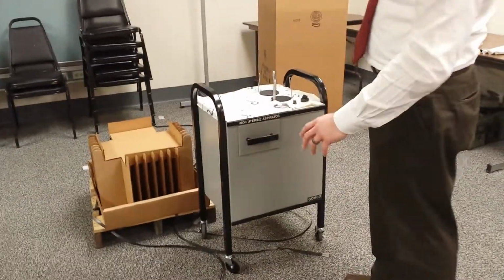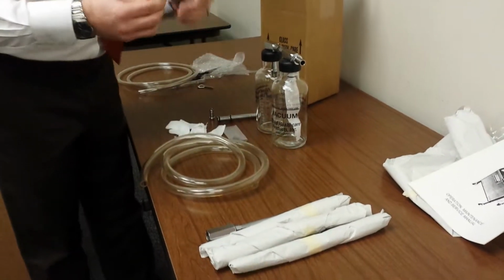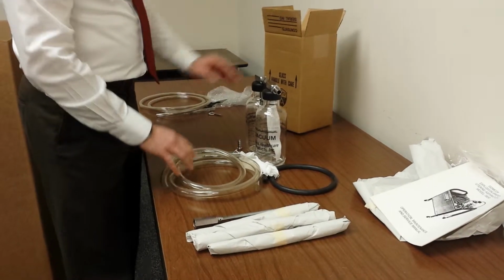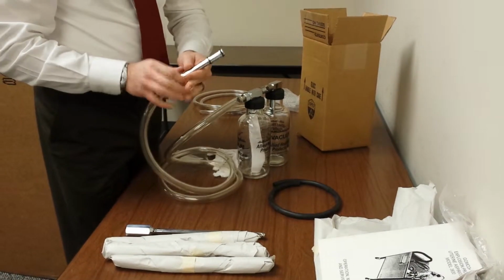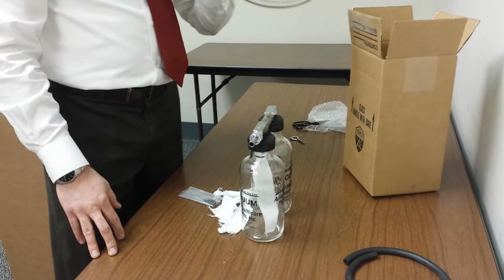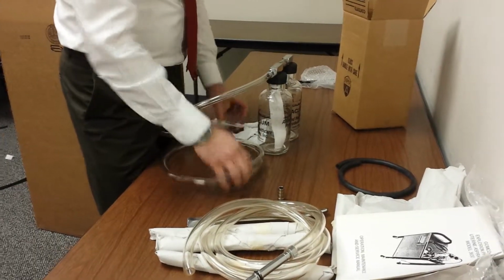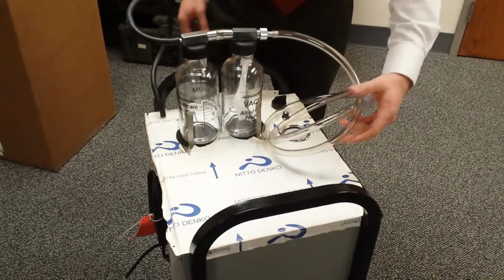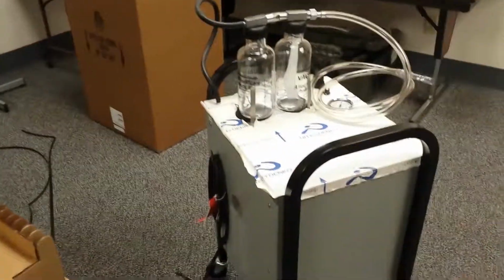Un-boxing and set-up of the Gomco 3830 Aspirator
This is a video showing the un-boxing and set-up of the Gomco 3830 aspirator.  It also applies to the Gomco 3930 aspirator.  The video shows the assembly of the reusable collection system, and also demonstrates how to adapt the system to accept reusable tubing and curettes.